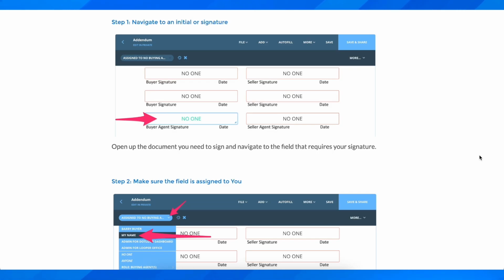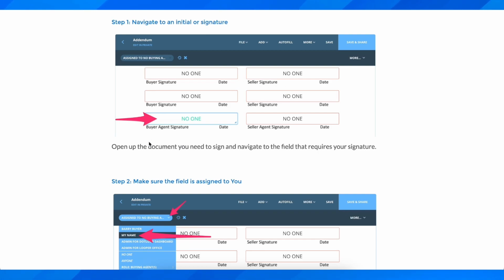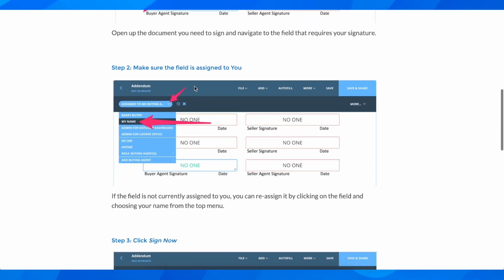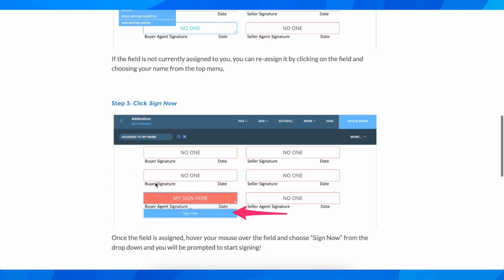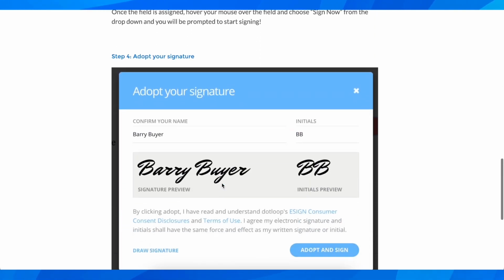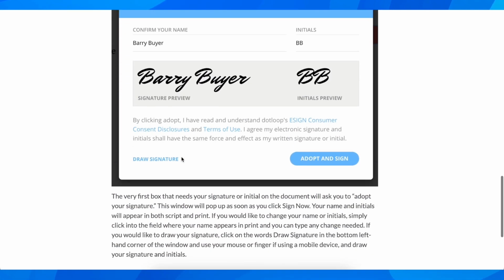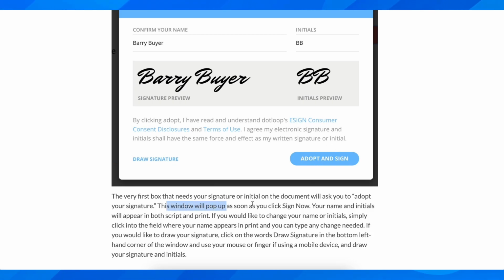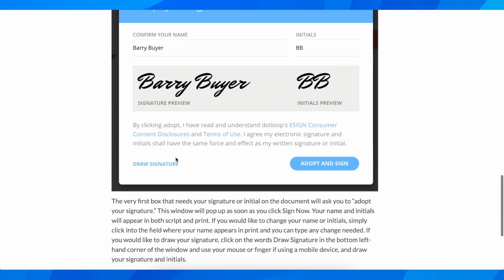How To Sign Dotloop Document (2O25) | Full Guide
How to Sign Dotloop Document

If you are looking for a video about how to sign dotloop document, here it is! In this video I will show you how to sign dotloop document. Be sure to watch the video to the very end because you will learn how to sign dotloop document. That's easy and simple to do from your phone or computer.

🌐⏰ Streamline your document signing process in 2O25 with our full guide on "How To Sign Dotloop Document!" Whether you're in real estate or handling various transactions, this step-by-step tutorial is tailored to empower you with the skills to efficiently sign documents using Dotloop. 🚀📄

In this guide, explore:
✅ Step-by-step instructions for signing documents on Dotloop
✅ Insights into the features and tools for a seamless signing experience
✅ Pro tips on ensuring document security and compliance
✅ Time-saving strategies to ensure a quick and effective signing process